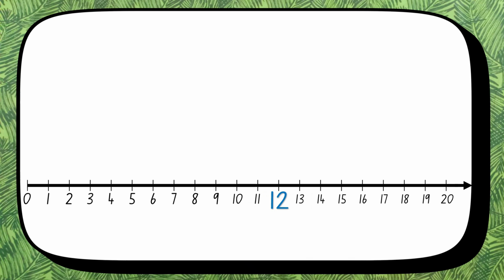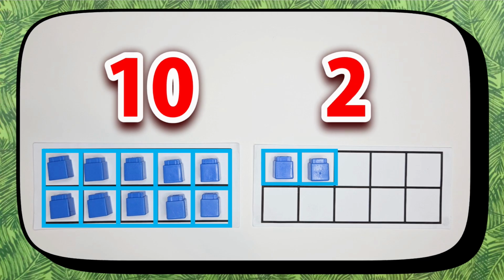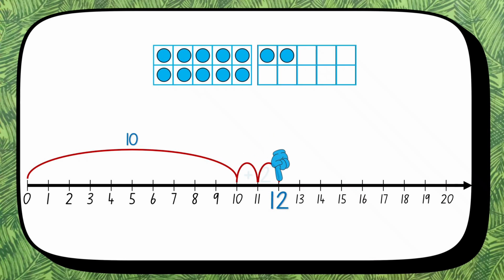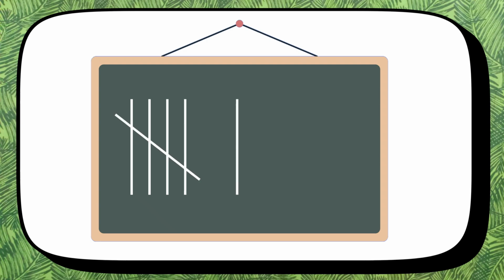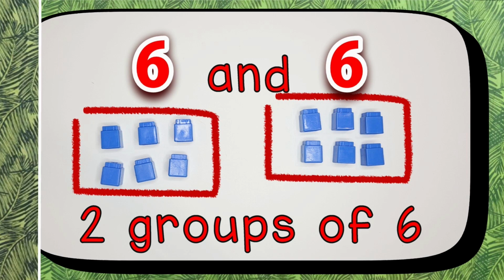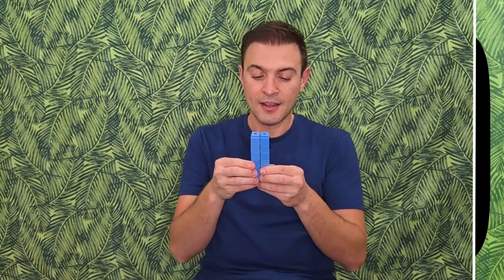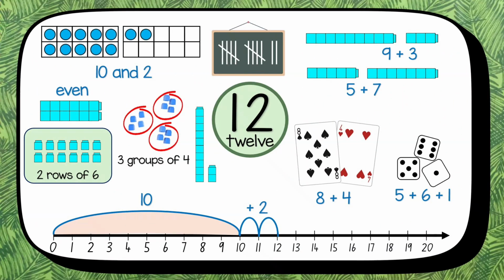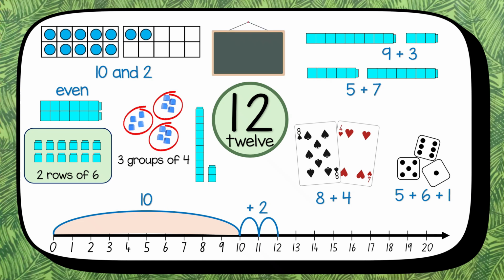Number 12: The Number of the Day! (Kindergarten, Year 1)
Number of the Day! A great way to develop number sense for students in Kindergarten to Year 1. You could play the entire video, or show sections throughout the week and give students opportunities to try it for themselves.

Let's get learning about our number of the day: The Number 12! There are lots of ways that we can represent the number 12. Before we get started have a collection of objects close by such as counters, blocks or pencils. Have your whiteboard and marker ready too, or else watch first and have a go later.

Code: FFBOKRDLS9FDGKMY, O4P3A9ONLRKQMFRR